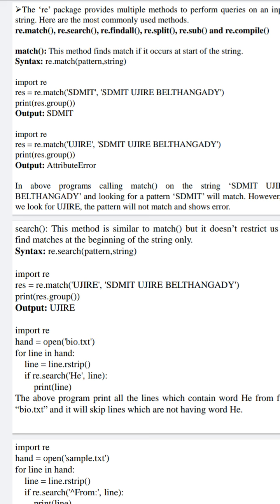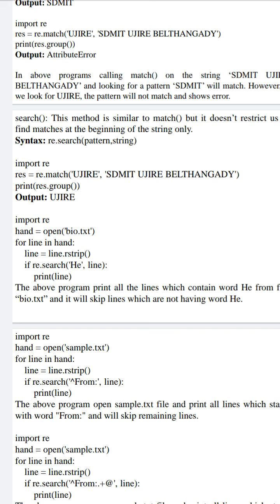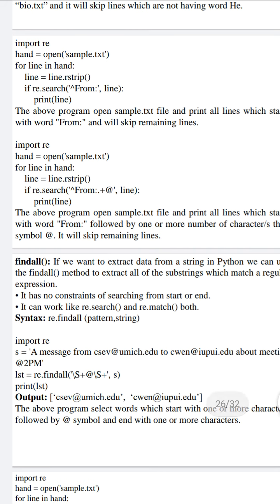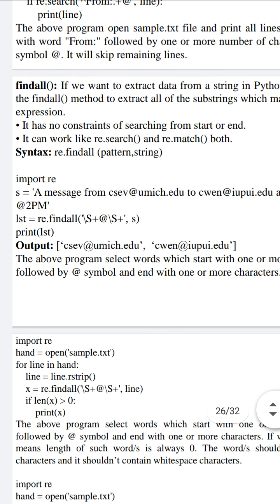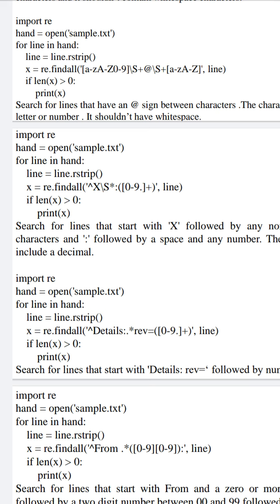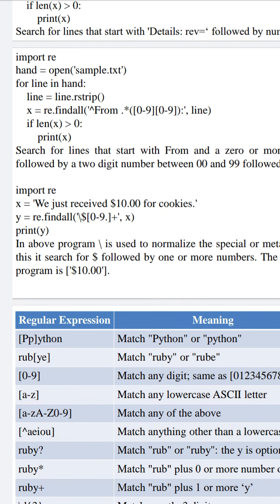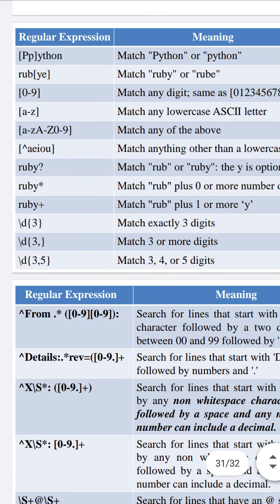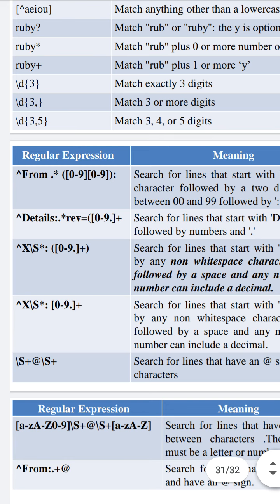Regular Expression 3